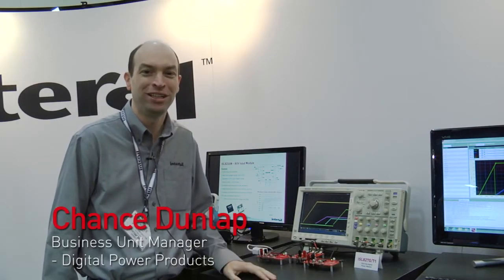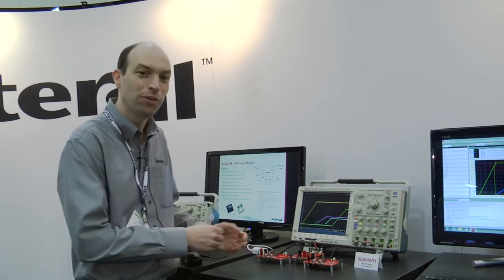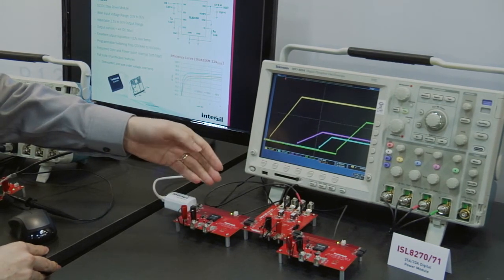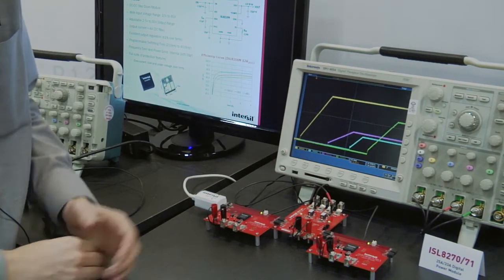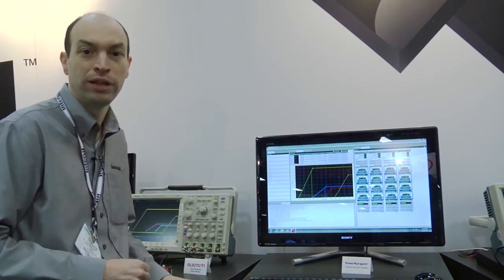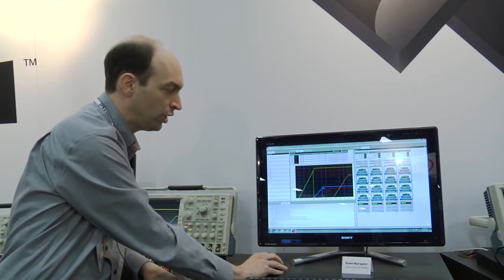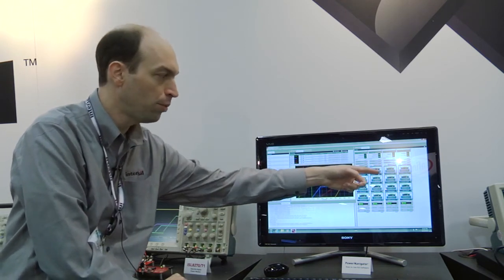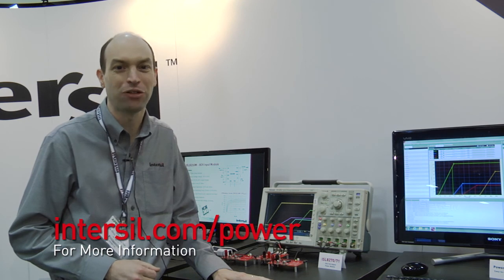Intersil Unveils ISL8270M/71M Digital Power Modules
Intersil, maker of the industry's first fully-encapsulated digital power module, demonstrated the latest additions to their power module family. These digital DC/DC modules use proprietary ChargeMode™ technology for single cycle transient response performance and compensation-free stability.